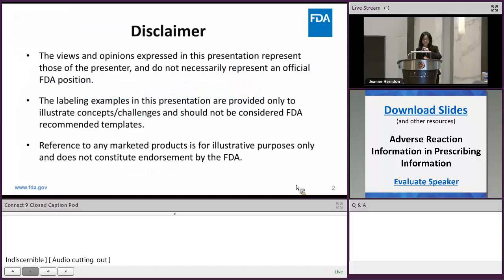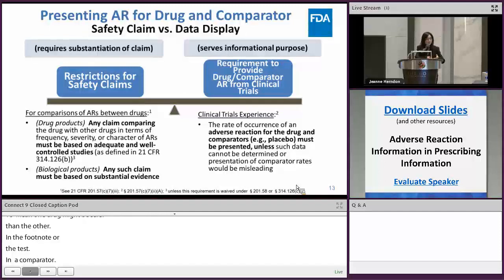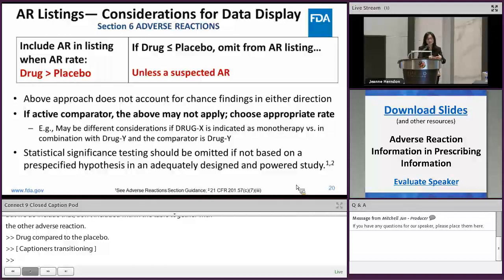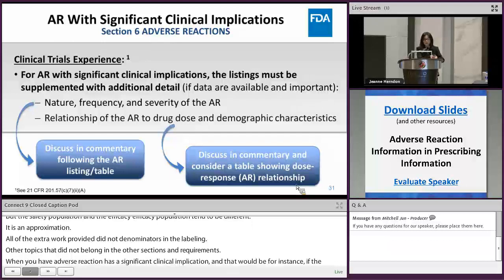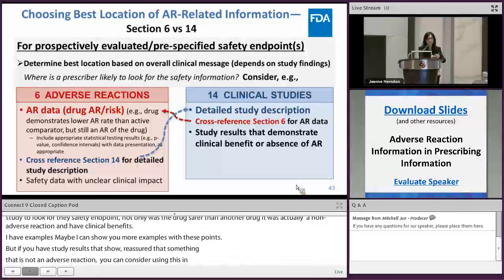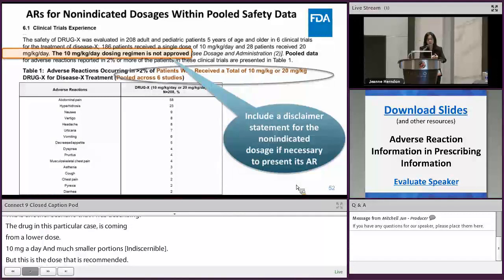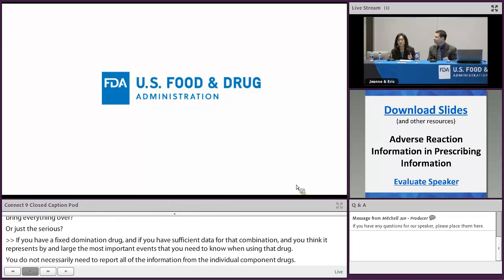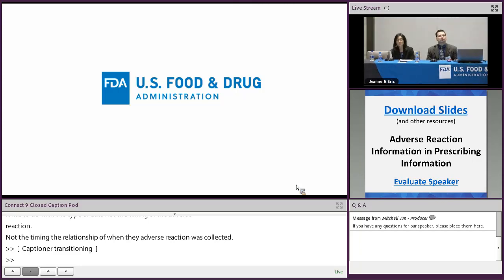Adverse Reaction Information in Prescribing Information (3of19) PDL – Dec.4-5, 2019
Dr. Jeanne Herndon from CDER’s Office of New Drugs Labeling Policy Team, defines adverse reactions (AR) and identifies key regulatory requirements and guidance recommendations for including drug AR information in the Prescribing Information (PI). She discusses content/format approaches for presenting AR data in the Adverse Reactions section, along with challenges and considerations for presenting AR-related information in labeling.